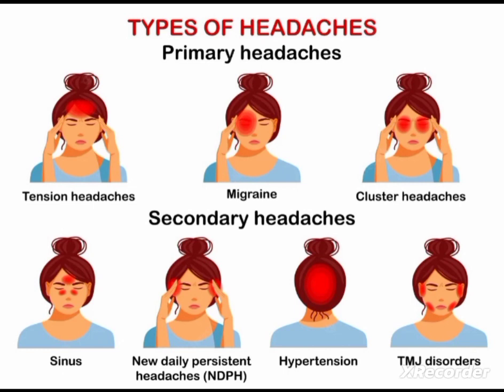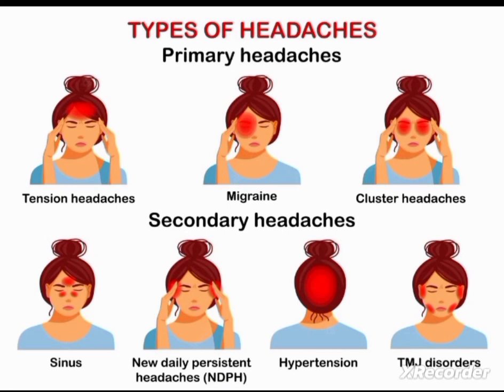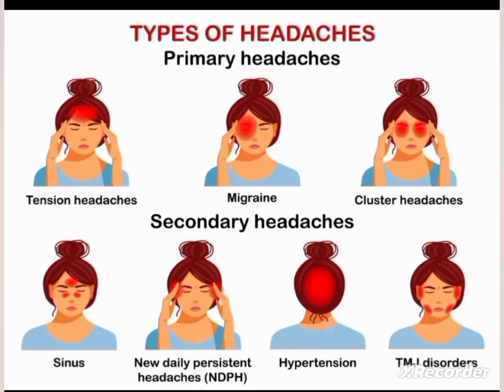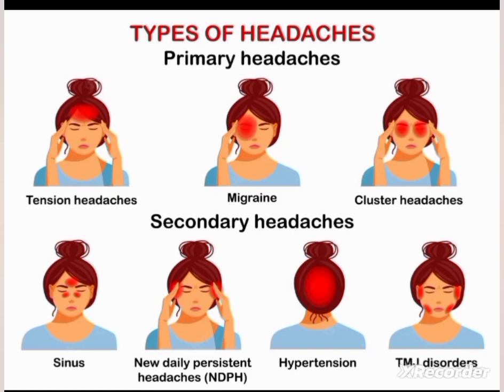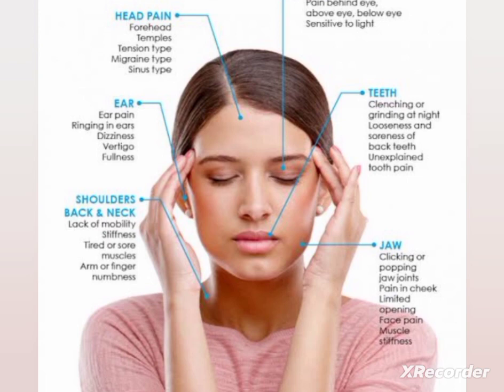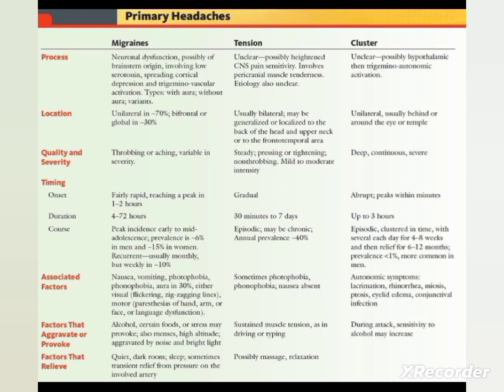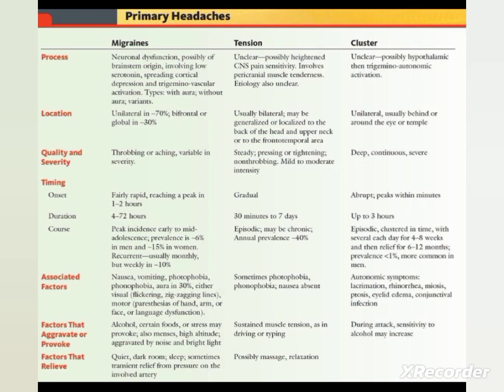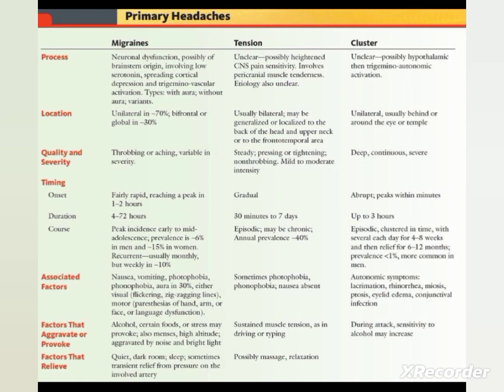Types of Headache